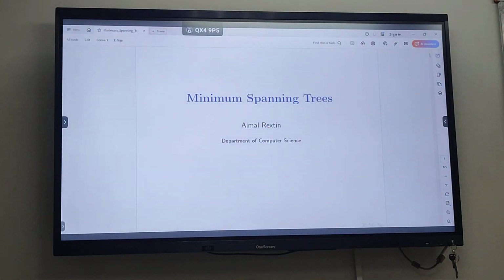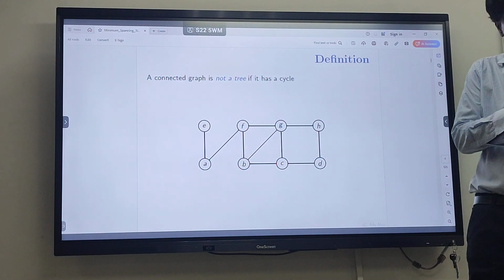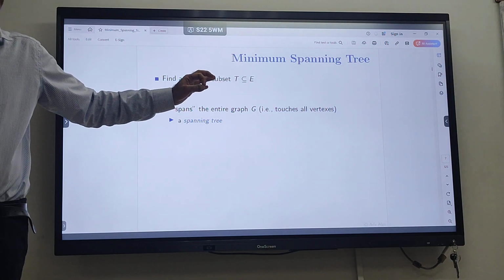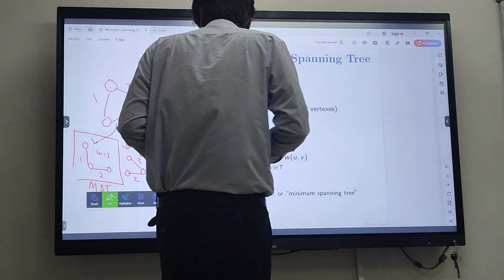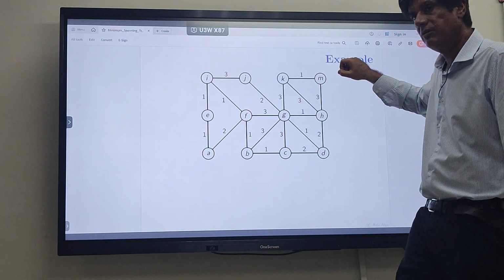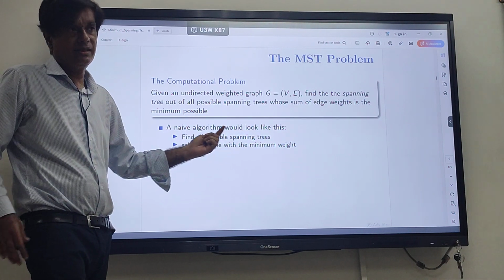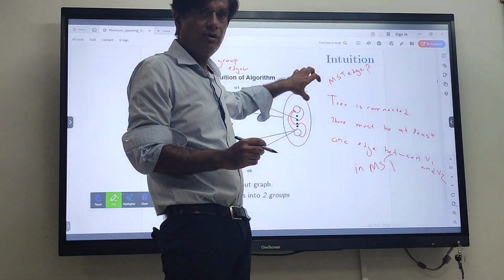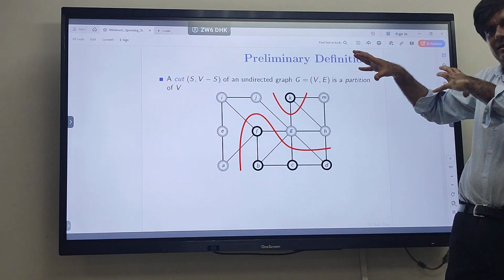Minimum Spanning Tree